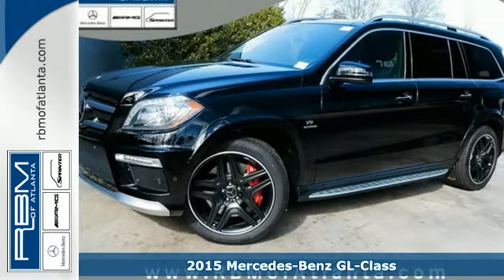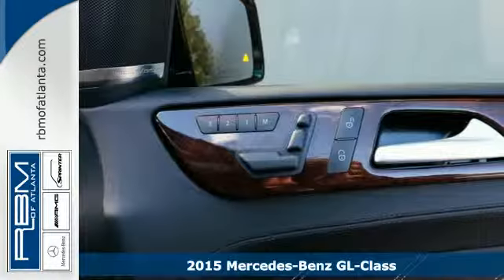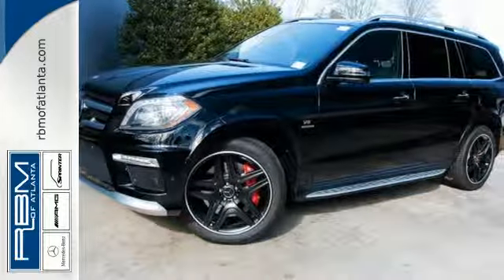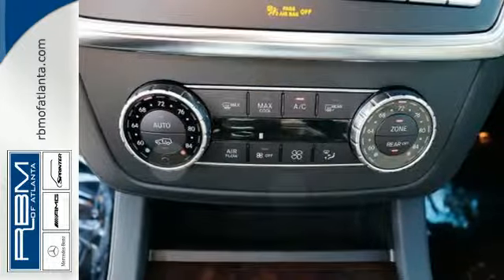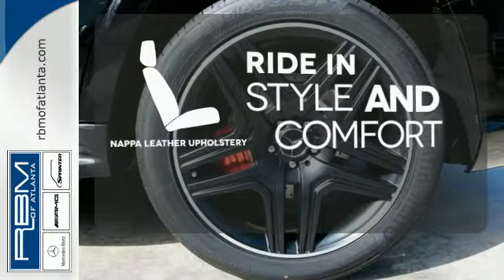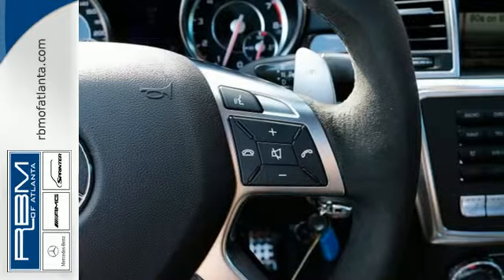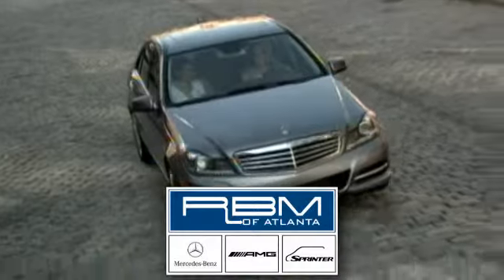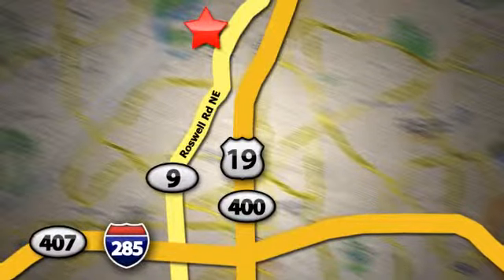2015 Mercedes-Benz GL-Class Atlanta GA Marietta, GA KT7672 - SOLD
Year: 2015
Make: Mercedes-Benz
Model: GL-Class
Trim: GL63 AMG
Engine: 8 Cyl. 5.5 L
Transmission: Automatic
Color: Black
Interior: Black
Stock #: KT7672
VIN: 4JGDF7EE7FA471185
The 2015 Mercedes-Benz GL-Class makes a definite statement. It possesses a strong stance, beautifully sculpted lines along its side profile, a skid plate under the front bumper, and a huge front grille. It is offered in 3 distinct models: the GL350 BlueTEC, GL450, and the GL550. The GL350 BlueTEC comes equipped with a 240hp, 3.0Lr turbo clean diesel V6, and can get an EPA estimated 26 MPG on the highway. The GL450, has a 362hp, 4.6L biturbo V8, while the GL550, also with the 4.7L, gets 429hp. 4MATIC All-wheel drive is standard with the GL-Class, and all engine options are paired with 7-speed automatic transmission. The GL-Class has a stylish, refined cabin that pampers you in luxury and comfort with all the controls you need easily within reach. Plus, there is 93.8 cubic feet of cargo capacity when the 2nd and 3rd rows are folded down. The base GL350 comes standard with such features as dual-zone climate control, sunroof, rearview camera, Bluetooth audio streaming, power tailgate, heated front seats, and power-folding third-row seats. Available option packages let you customize your GL to your tastes. The Premium 1 Package offers navigation, 14-way power front seats, Heated and cooled cup holders and more. The Driver Assistance package gives Active Blind Spot Assist, DISTRONIC PLUS with PRE-SAFE Brake, and Active Lane Keeping Assist. Further, the Parking Assist Package offers the Surround View System and PARKTRONIC with Active Parking Assist. The mbrace2 system helps you lock or unlock your GL, find it, or send an address to the navigation system it from your smartphone. Safety features include 7 air bags, 4-wheel disc brakes with Automatic Brake Drying for better stopping power in wet weather, Hill start assist, and more.

Address:
7640 Roswell Rd